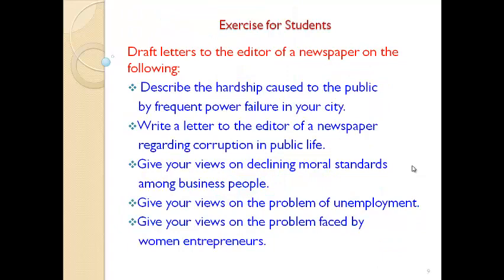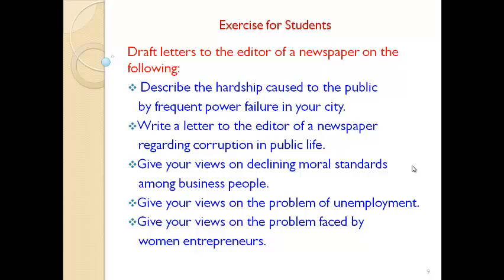ICT ELRC - LETTERS TO THE EDITOR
DR.RAJAMANI - LETTERS TO THE EDITOR @ VCW